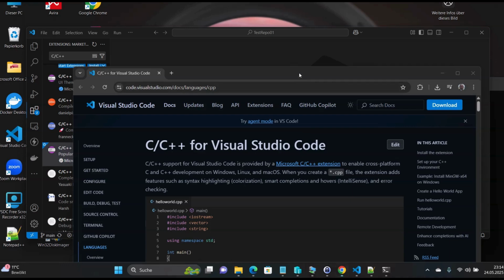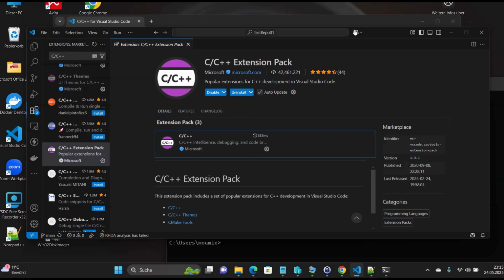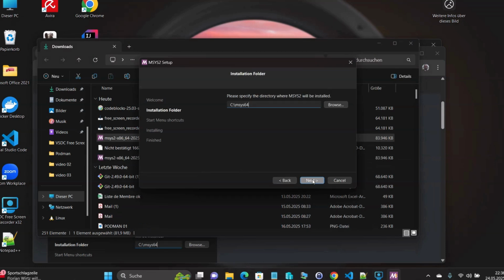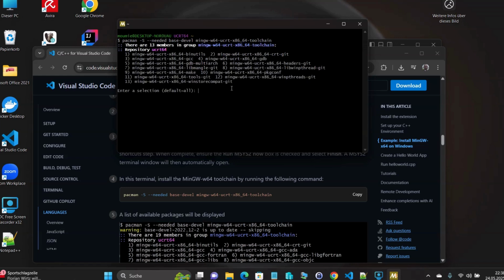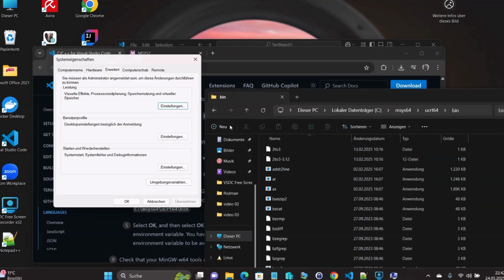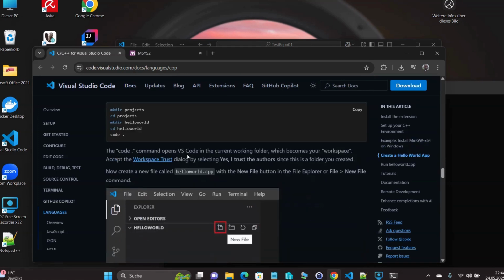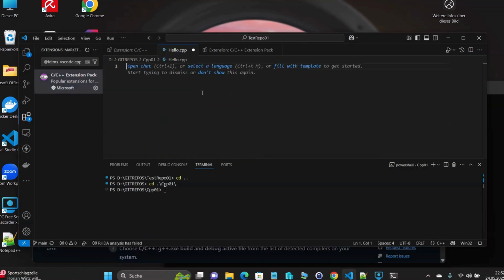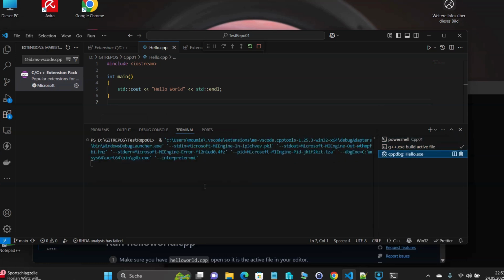🔥Set Up C/C++ in VS Code Like a Pro 💻( Full Guide + Compiler Setup! )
🚀 Learn how to set up and run C and C++ in Visual Studio Code in just a few minutes! Whether you're a beginner or switching from another IDE, this step-by-step guide shows you exactly how to:

✅ Add the C/C++ extension
✅ Set up GCC/MinGW (on Windows)
✅ Write, build, and run your first C++ program
✅ Use tasks.json for one-click compiling!

💬 Got stuck? Drop your errors in the comments and I’ll help you fix them!